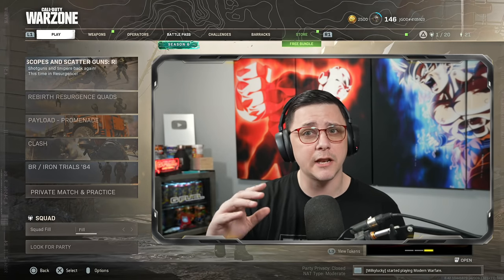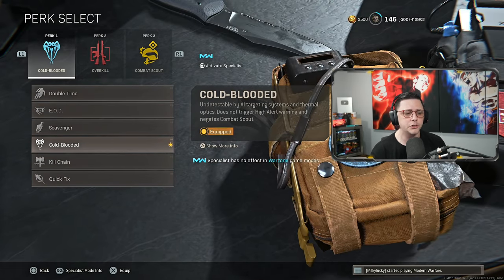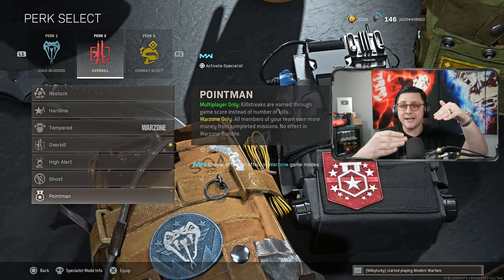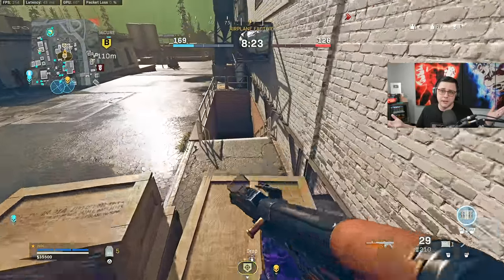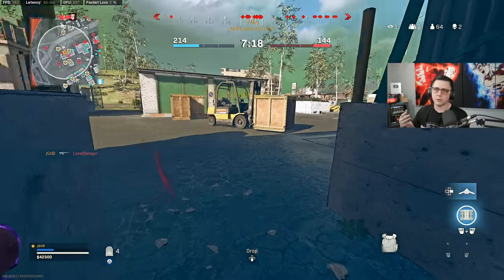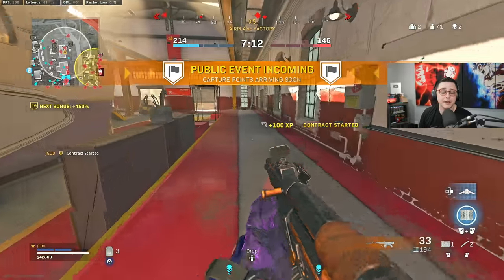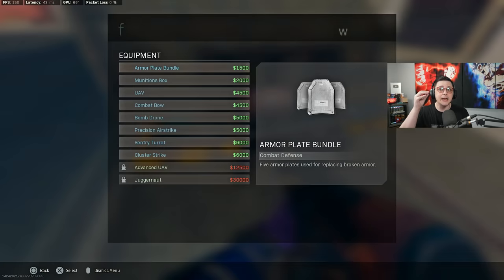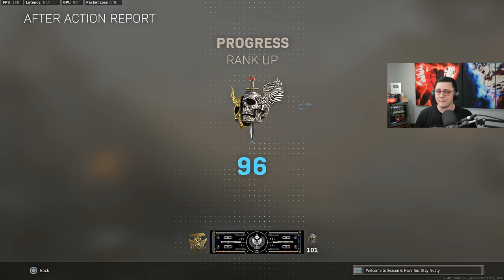New Faster Weapon Leveling in Warzone That Will Likely Get Patched | How to Get Weapon XP Fast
Talking about the newest way to level up your weapons in Warzone

Connect with JGOD Online:
Like JGOD Gaming on Facebook:

My Gear:
1440p144hz Monitor
1080p144hz Monitor

Partner Discounts Using Code "JGOD":
Gfuel Energy Products: